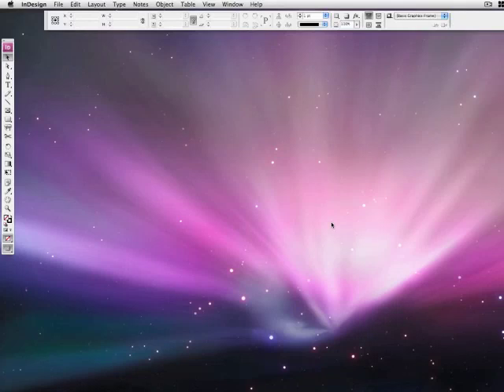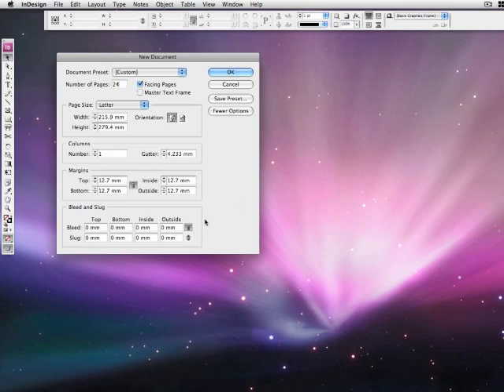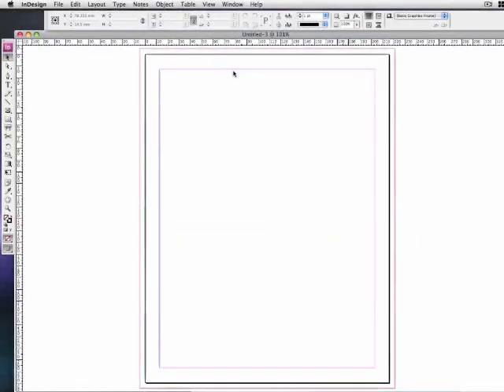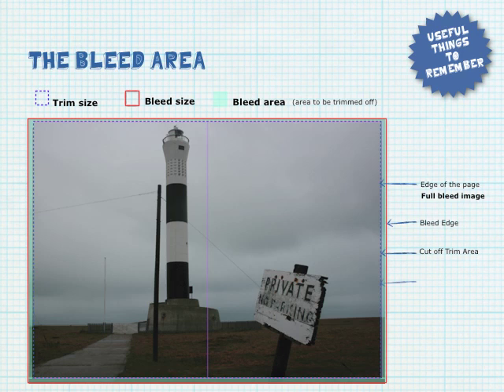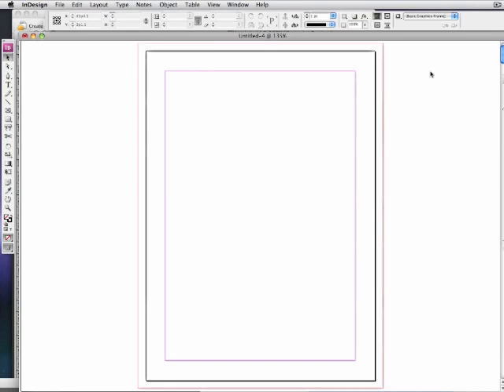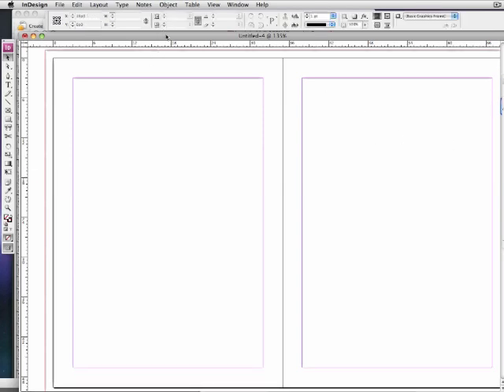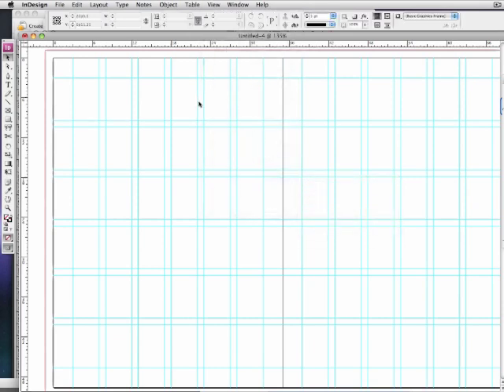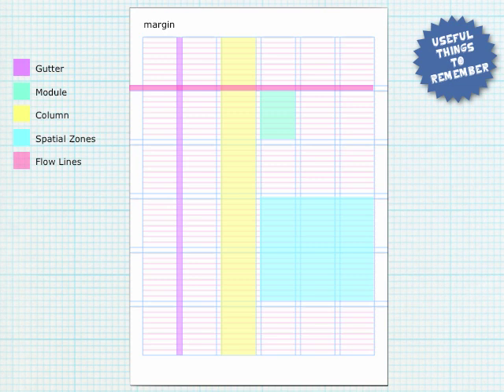Indesign, Book Making - Part 2 - Setting-up a document